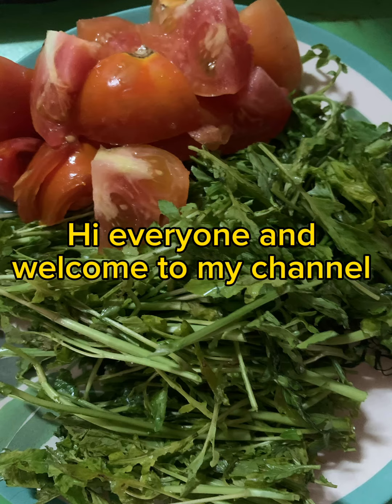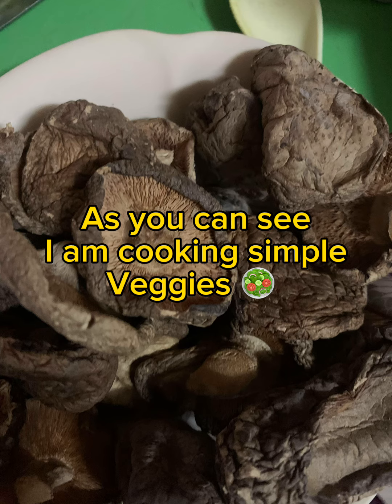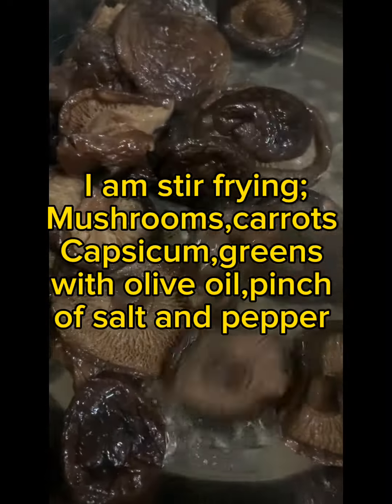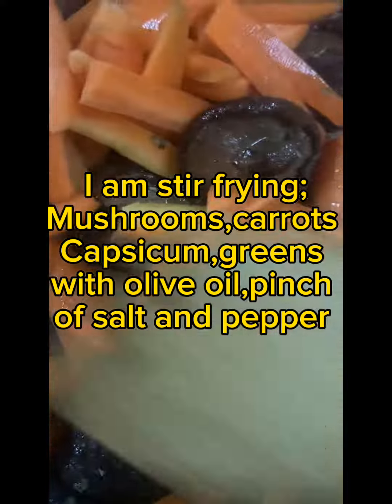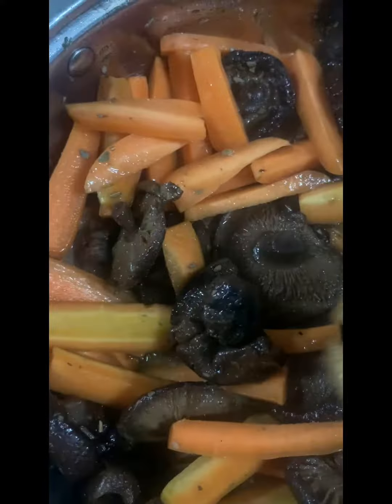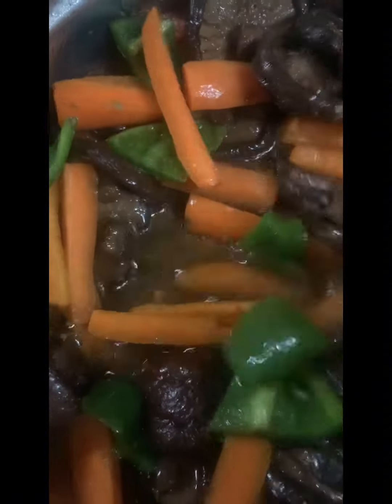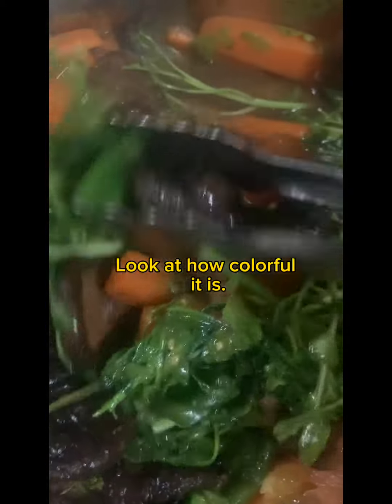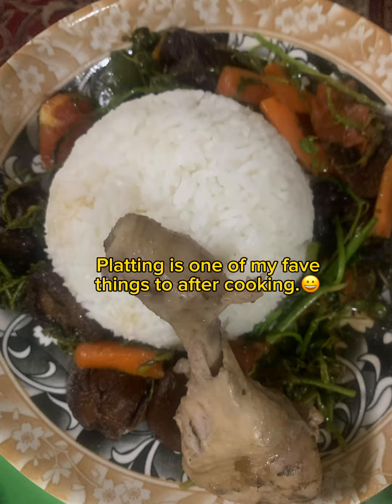Cooking mushrooms with veggies🥗🥬